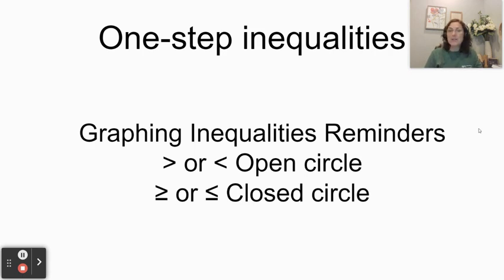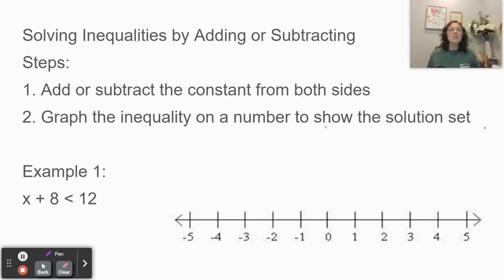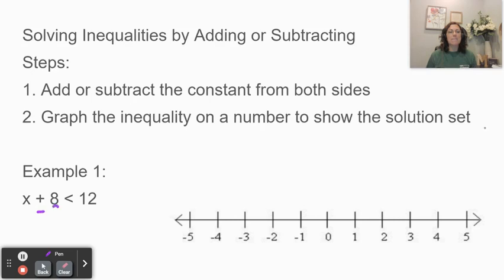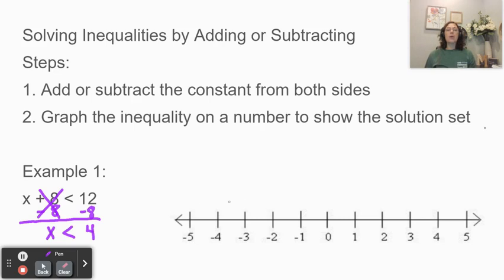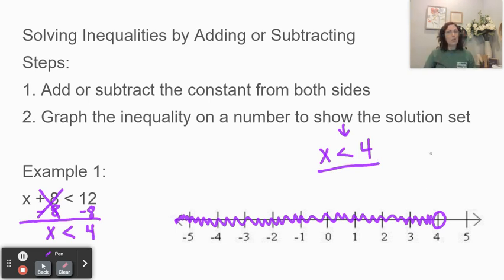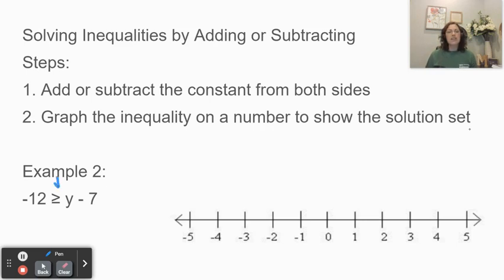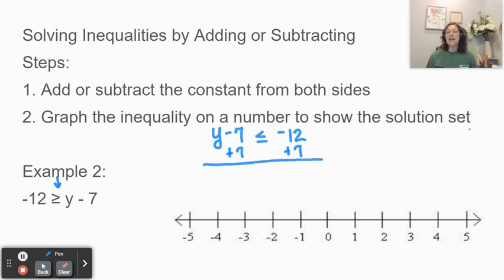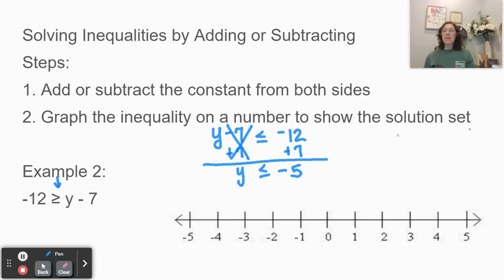One Step Inequalities Add/Subtract | CA U4L2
In this video, we solve one step inequalities with addition or subtraction.  We also graph the solution set on a number line.  I made this video to support my students in Connections Academy Algebra 1A Unit 4 Lesson 2.